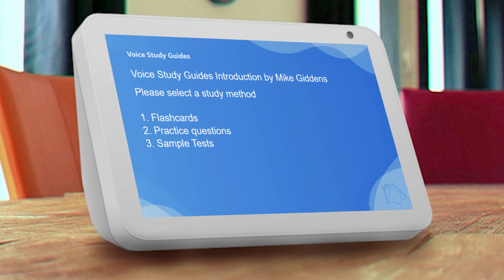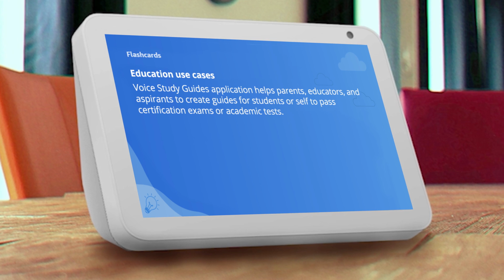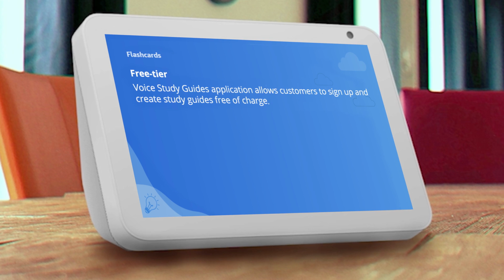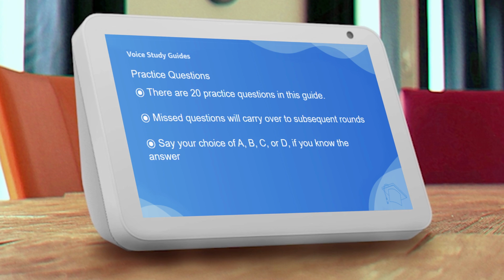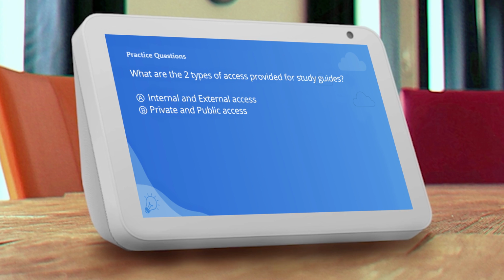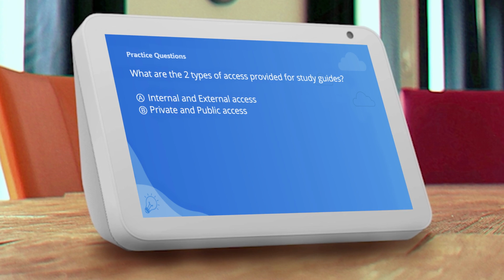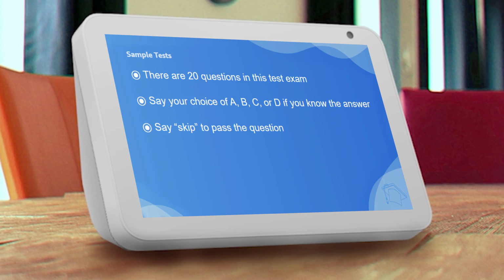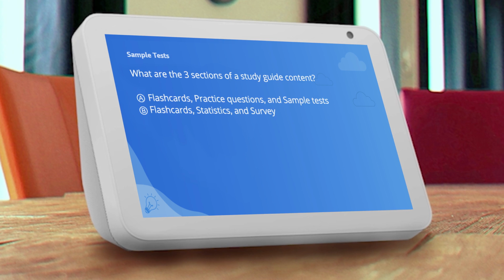VOGO Voice - Voice Study Guides Demo Video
VOGO takes a structured approach in helping you deliver a polished, professional, reliable voice skill that works across both Alexa and Google Assistant. Learn more about how we can help your organization.

Voice Study Guides, the Alexa app, is an innovative creation, courtesy of VOGO Voice’s craftsmanship in building customized voice solutions. It has been specially curated to benefit educators, students, and businesses by enabling them to build personalized study guides compatible with Alexa. Such voice study guides can be leveraged for self-learning or provided as supplementary resources to support a learning group, thereby helping them prep for exams smarter and faster.

The voice application combined with its web app is highly personalizable and renders key benefits to authors designing the study guides. The web app allows authors to enjoy a hassle-free sign-up without any subscription charge and create a study guide specific to their needs. Across three segments, authors can break down the study material in the form of Flashcards - terms and definitions, Practice questions- questions to revise, and Sample tests- simulate actual tests. The idea is to help users practice smart and ace their tests using the potentiality of Amazon Alexa.

Visit voicestudyguides.com to sign up and start building your very own study guide.

Watch this video to attain a walkthrough of the voice app’s deep-set features and get a know-how of how it bolsters efficient learning.